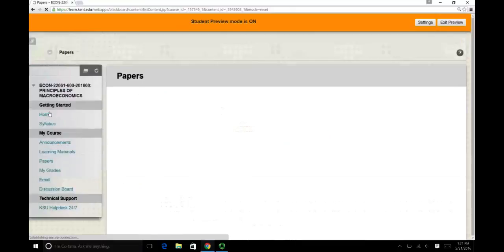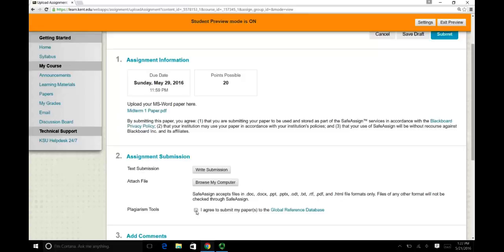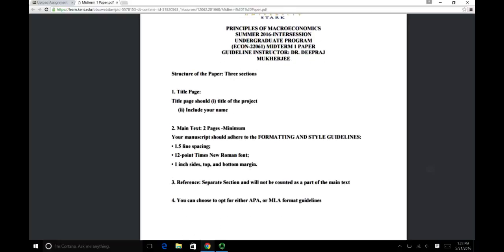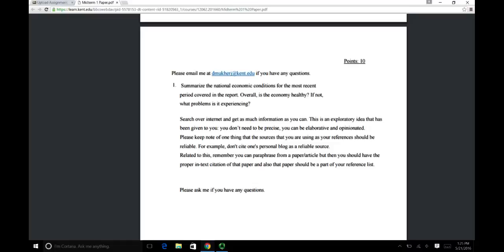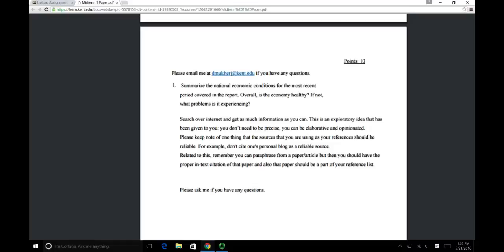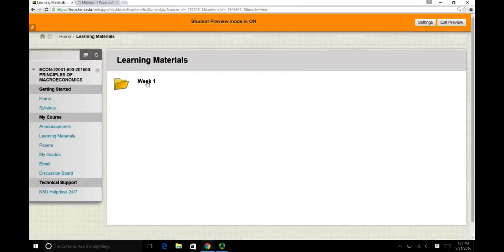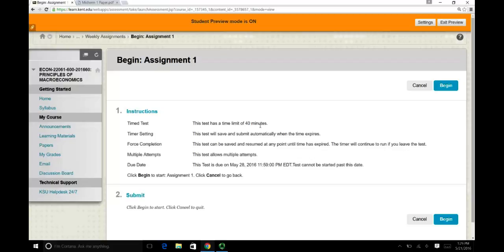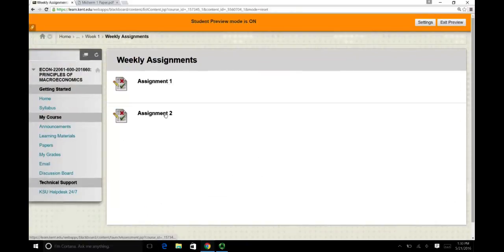Week 1 Assessments Overview default